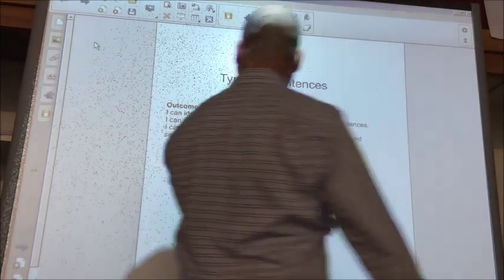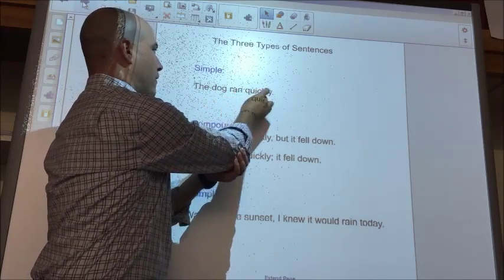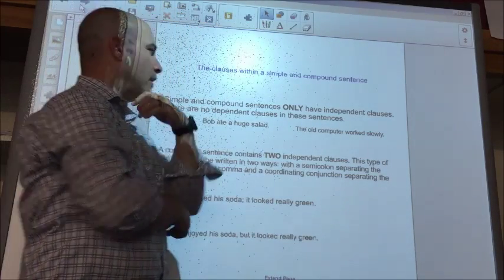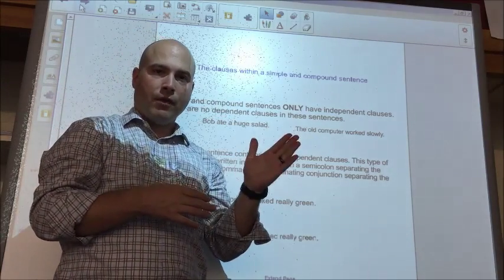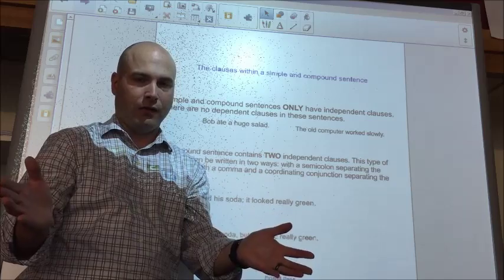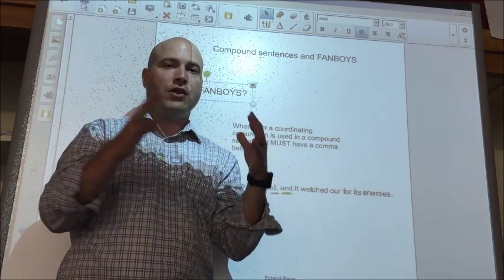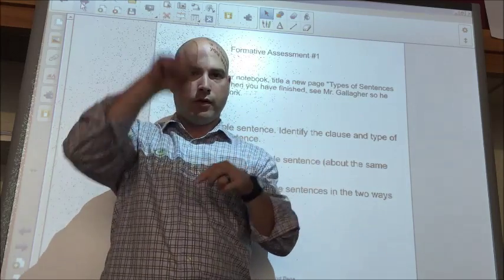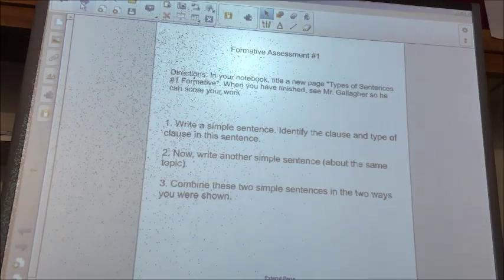Simple and Compound Sentences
An instructional video identifying simple and compound sentences.